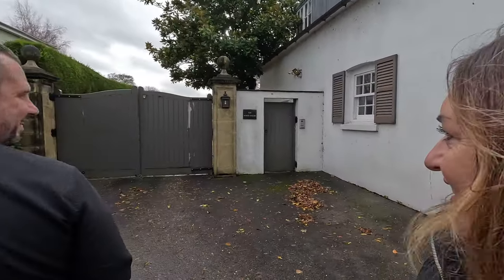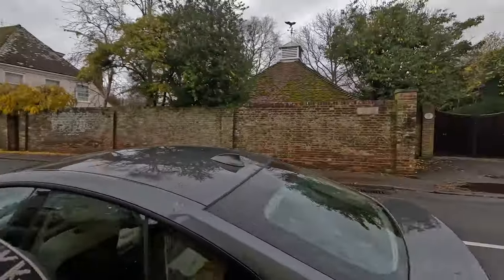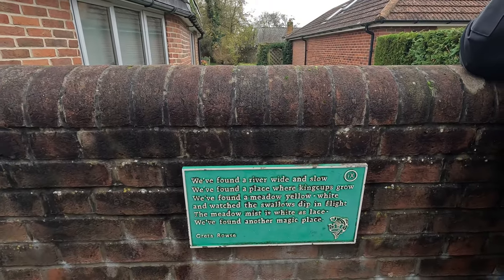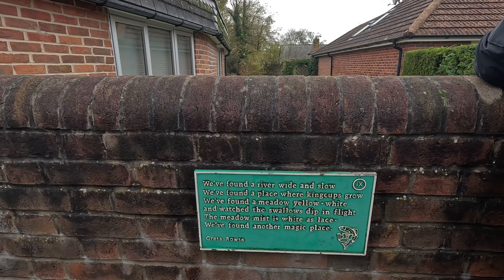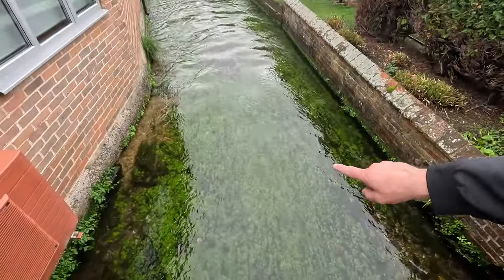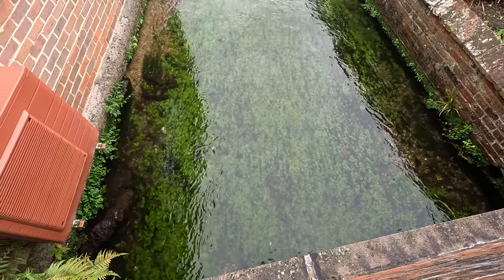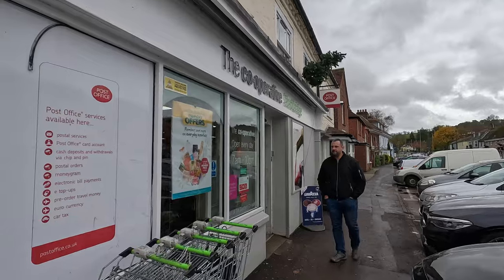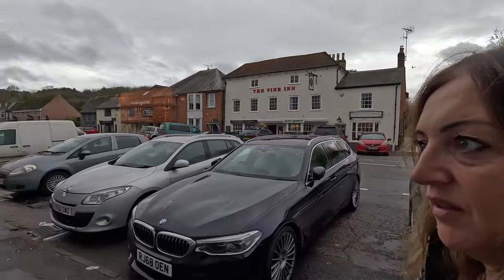Find out what we think of Stockbridge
Find out what we think of Stockbridge. Join us on this Travel Vlog as we visit a lovely little town.

Thank you to all the subscribers you are all amazing, Happy Travels 😊

This is what we have bought and shown in our Vlogs:

MOTORHOME Quattro 3 Milenco LEVEL RAMP PAIR

VuPlex Plastic Cleaner & Anti-Static Polish

Colapz 7L Premium Collapsible Outdoor Watering Can

Clarmonde Tent Stakes & Tent Hammer

ISOTRONIC Mouse Rat repellent ultrasonic Set of 2

Really Useful Plastic Storage Box Bonus Pack 3x35

Kärcher WV 1 Window Vac

Milenco 4732 Van Mirror Protectors

Thetford C250 Toilet Fresh-up-Set

Cadac Red 3M Quick Release BBQ Point & Hose Kit QR (8mm)

Telescopic 3.2M Multi Purpose Ladder